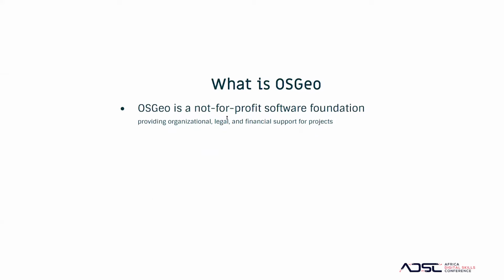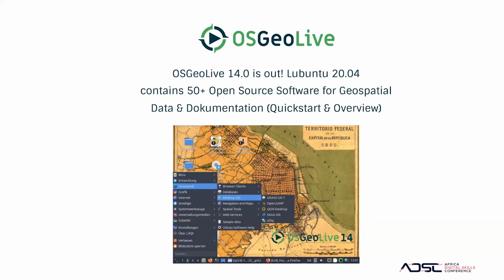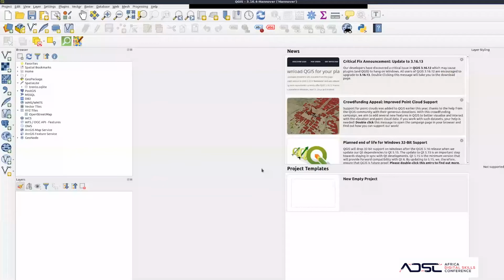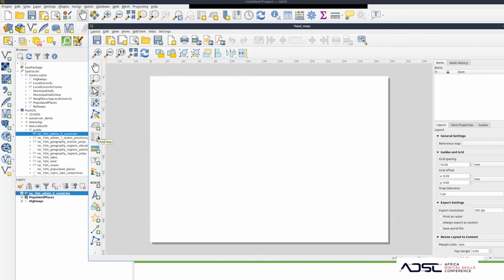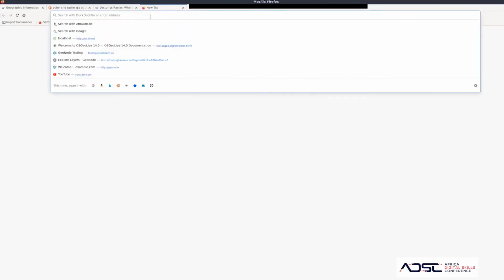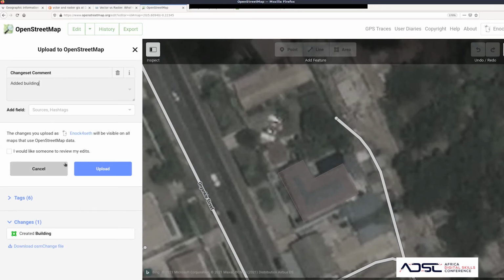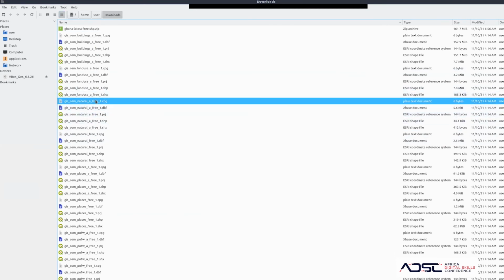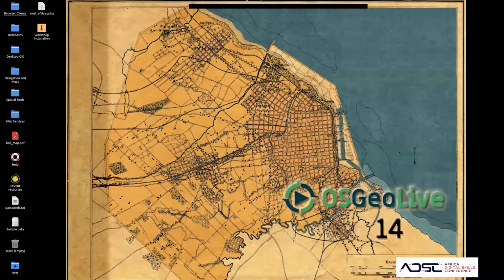Introduction to Free and Open Source Software for Geo-spatial (FOSSG4) By: Enock Seth Nyamador